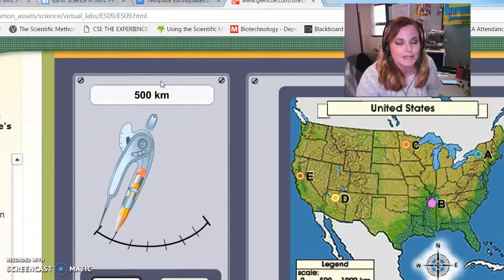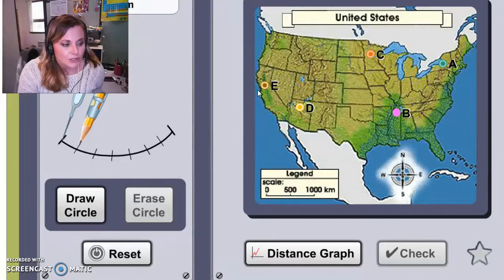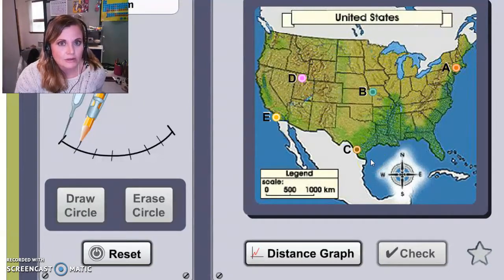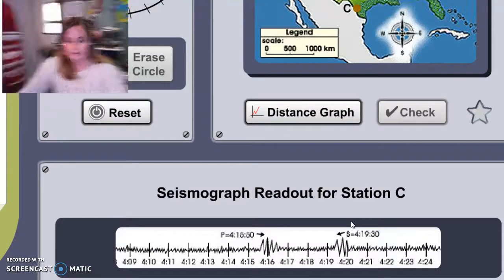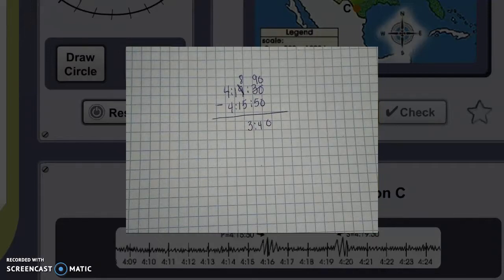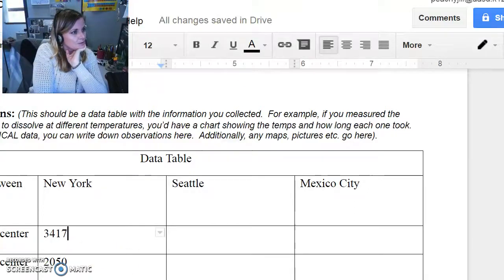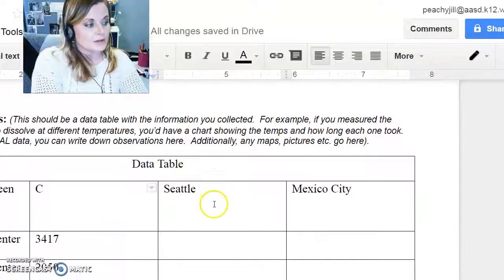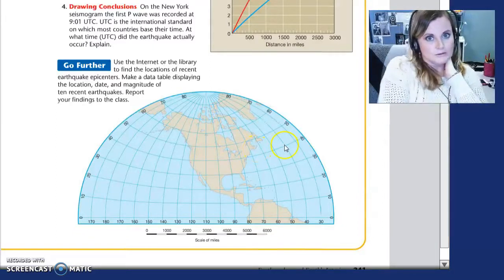WCA Earth Science: Locating the Epicenter of an Earthquake